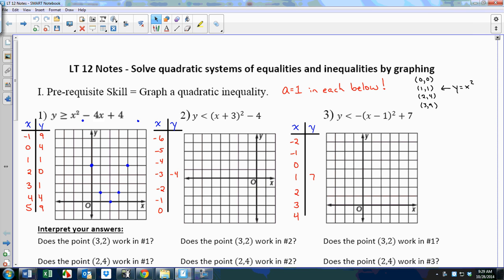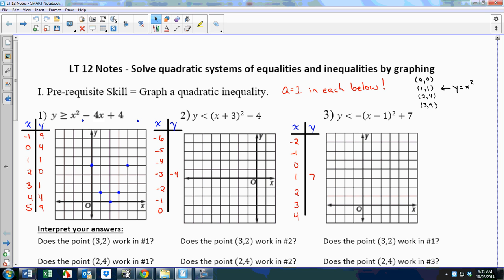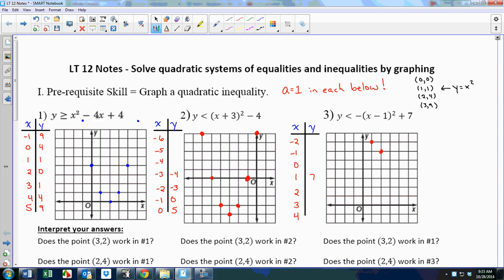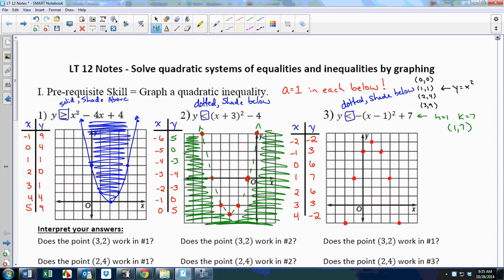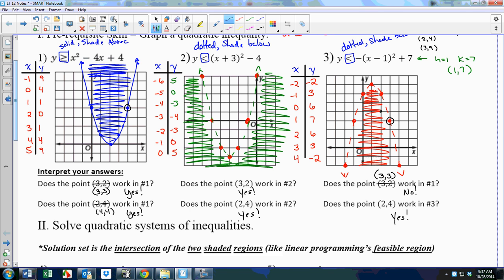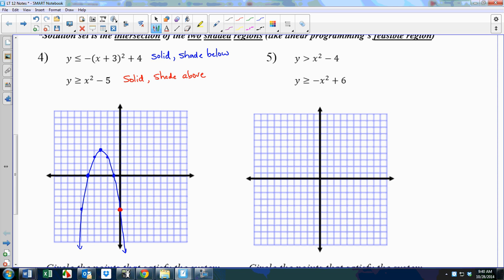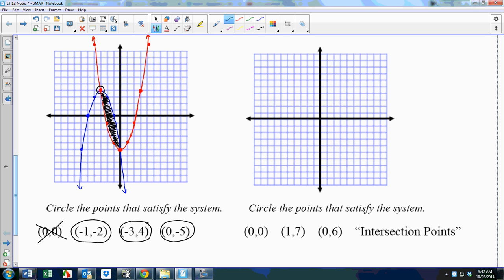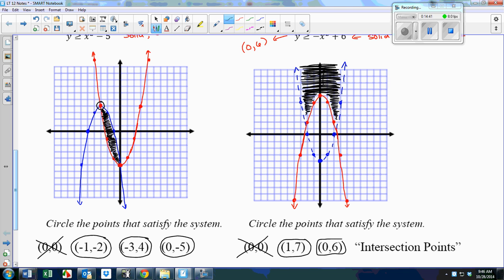Quadratics - LT 12 Part 1 Systems of Inequalities